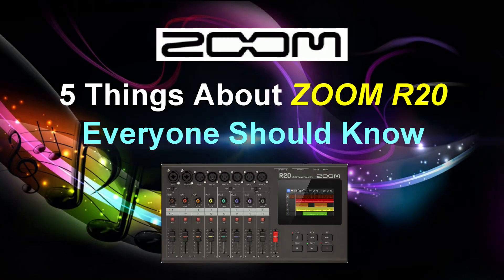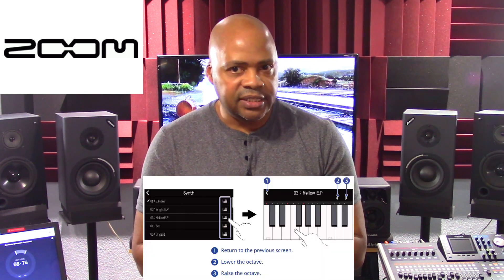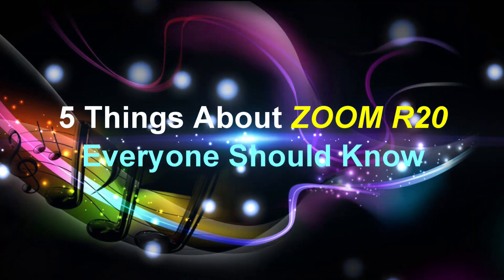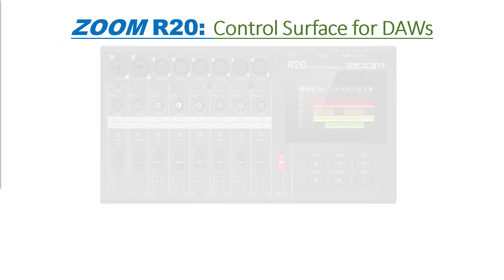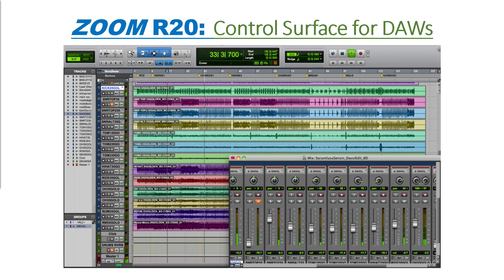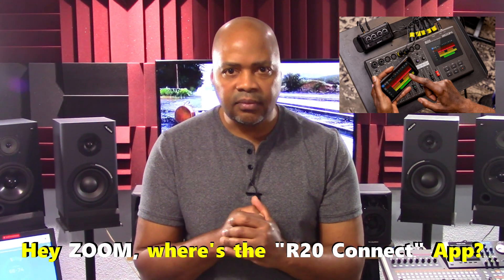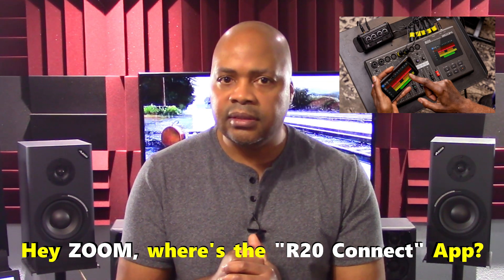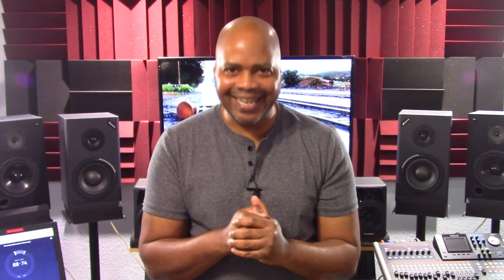ZOOM R20 Multi Track Recorder: 5 Things You Should Know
R20's feature set is significant, offering an array of creative and technical options to take your recordings to new heights. I go beyond the popular marketing functionality and drill down into details that are often overlooked. Watch this presentation now to learn exactly what they are, and why R20 users and interested parties should know about them.